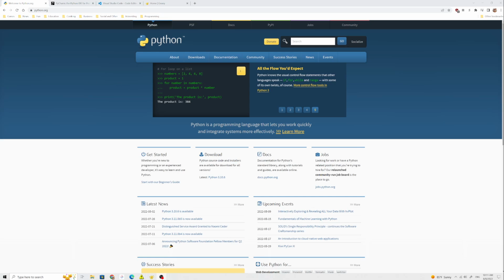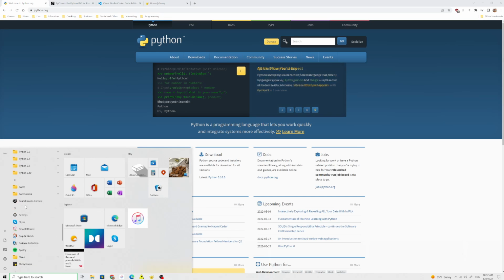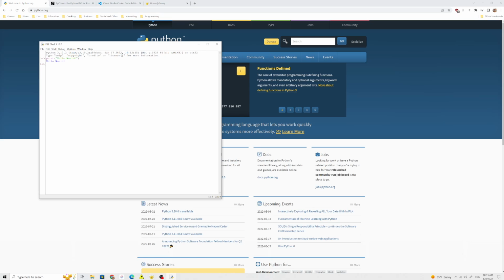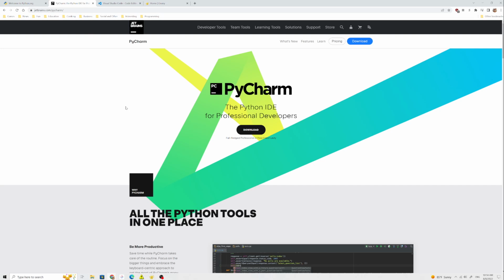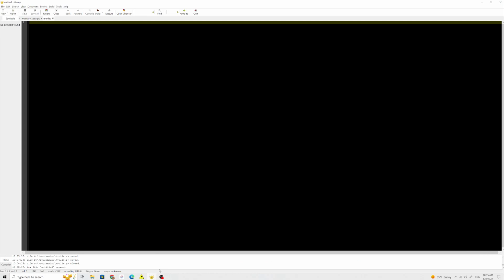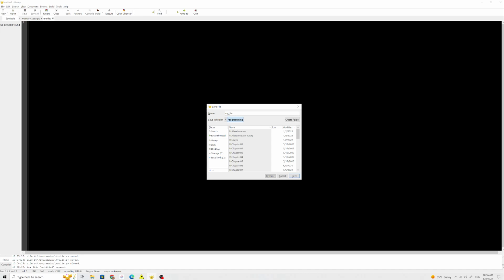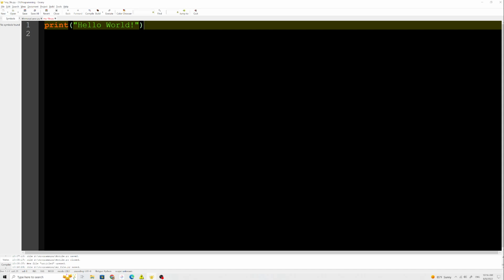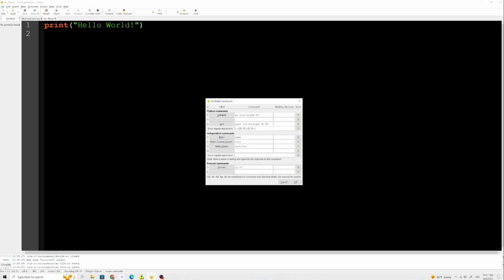Installing Python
How to install Python and a simple IDE. Also write your first "Hello World" program.